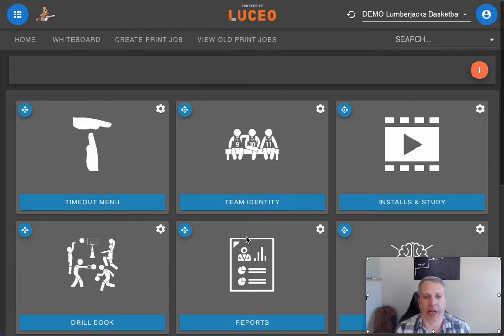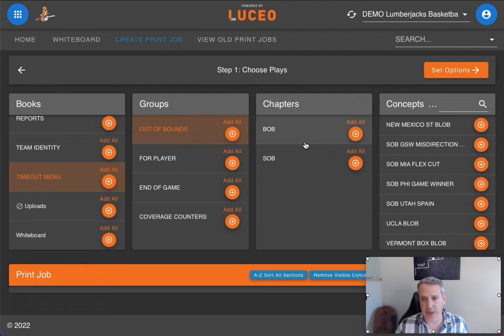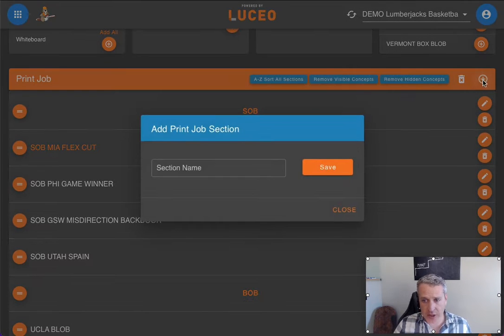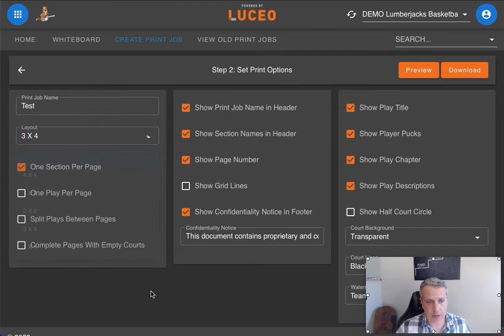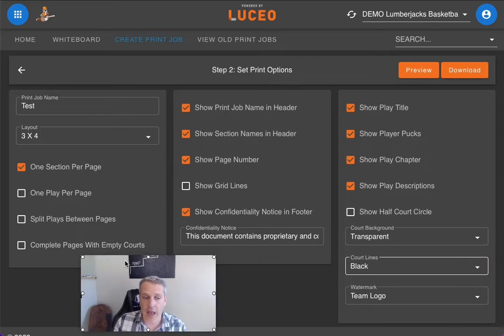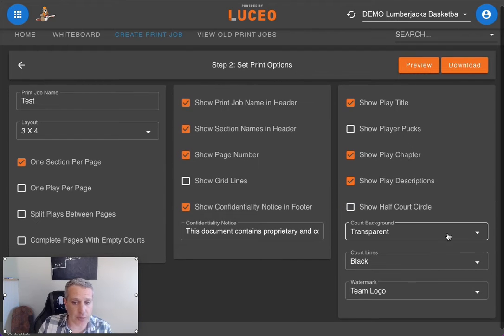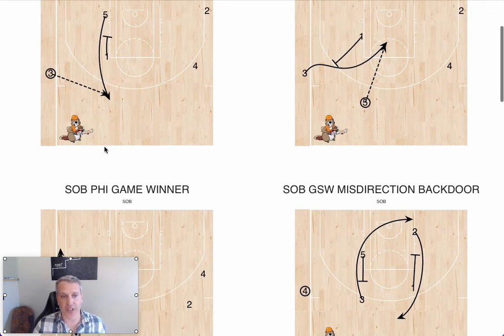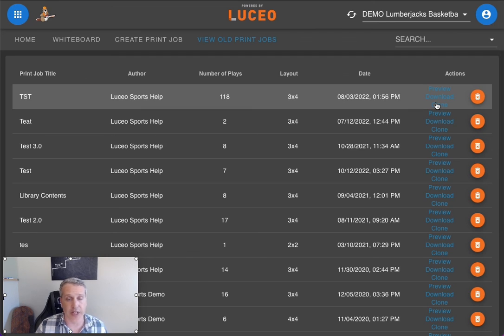Luceo Tutorial Print Playbook PDFs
Quickly create playbook pdfs out of your library. Customize the look with tons of print options!